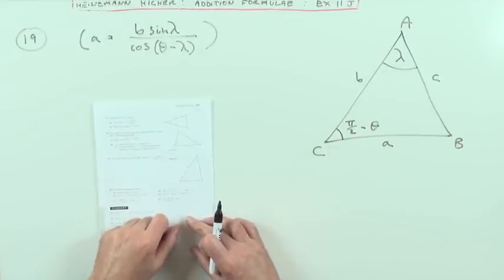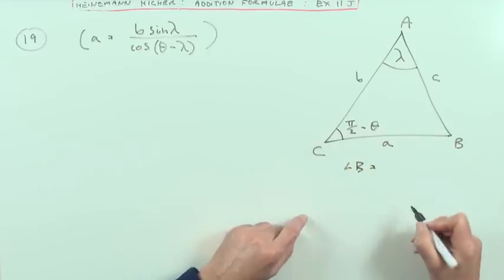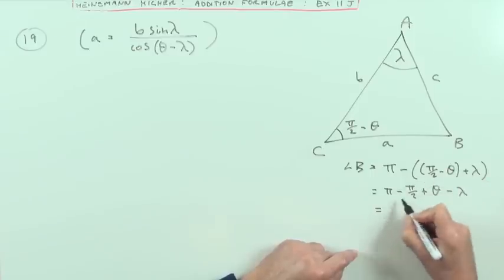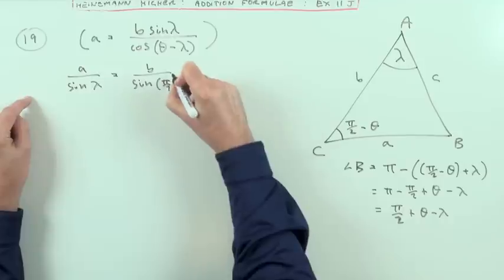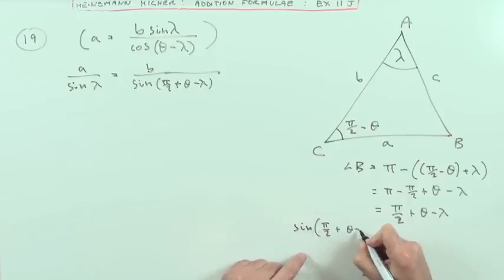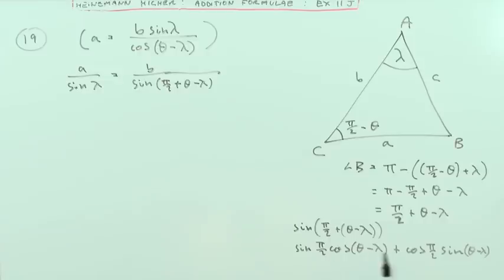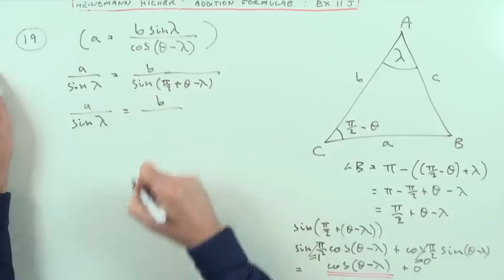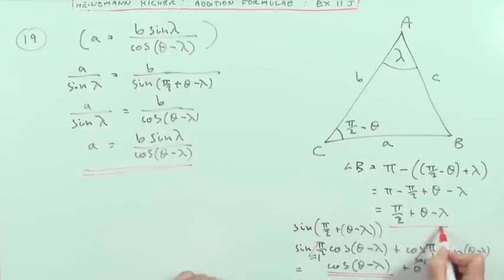Angles in geometrical figures. Higher Revision: Ex 11J no.19 (Heinemann)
Using trigonometry in a geometrical figure.